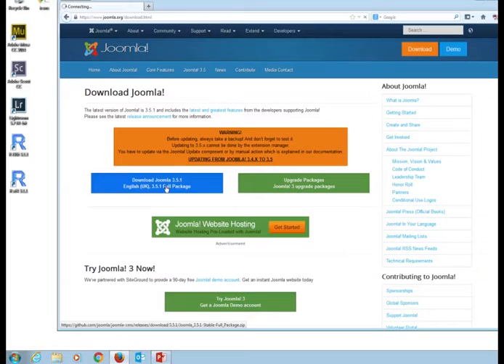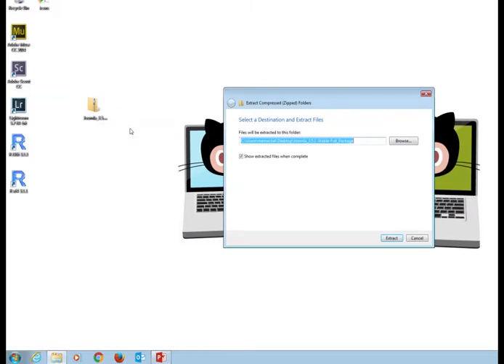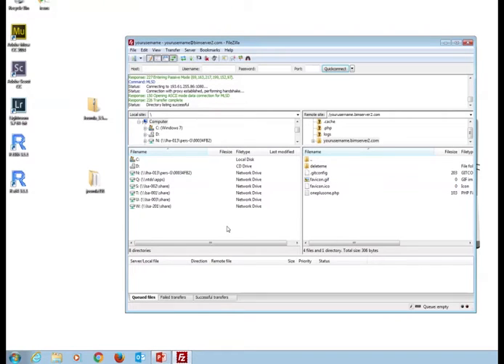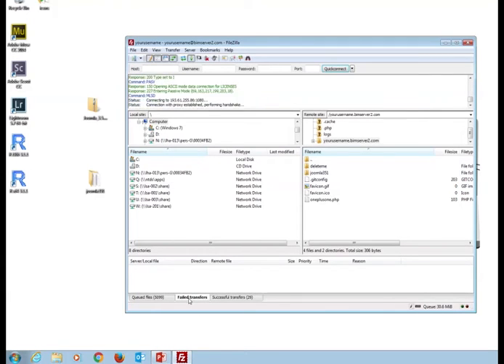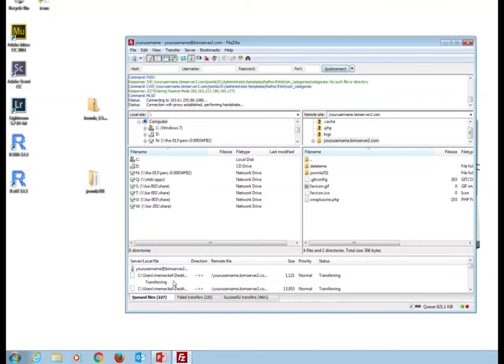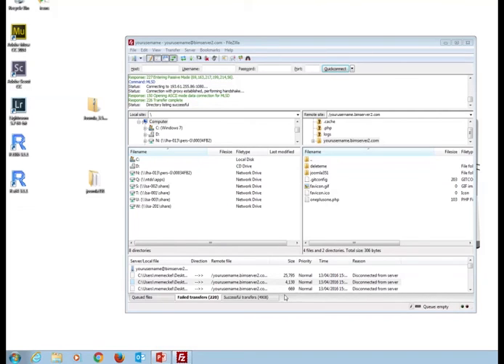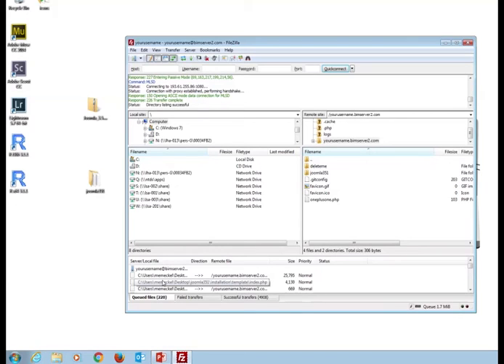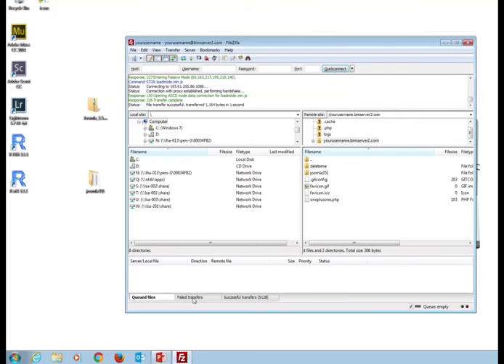Joomla - uploading to bimserver2.com